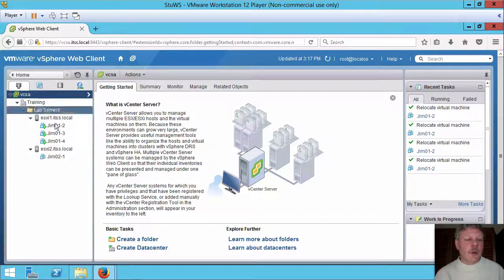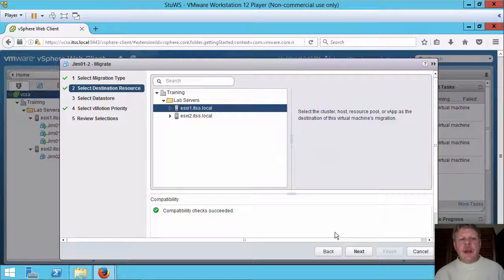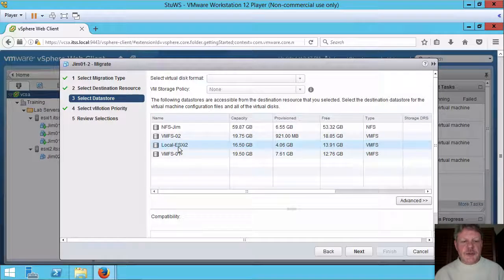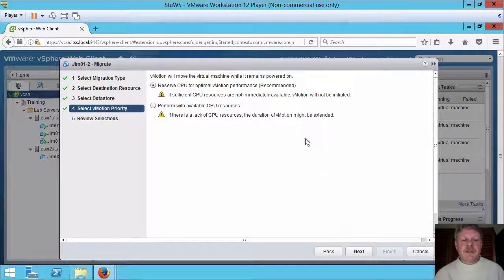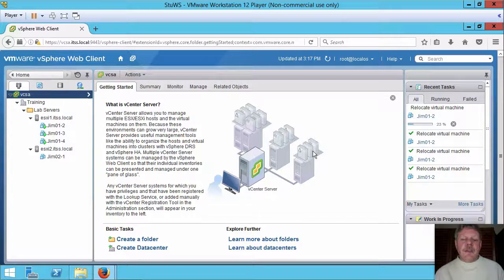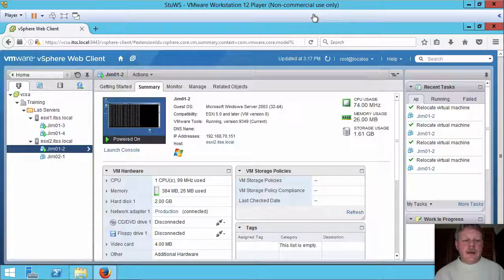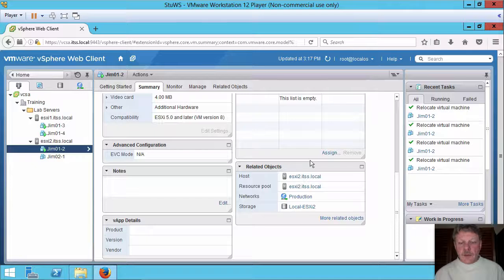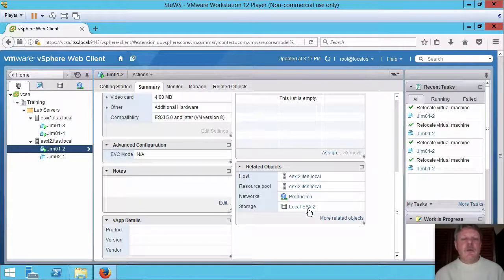INFO2250 Lab14 Task6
This video demonstrates performing a cross-host vSphere Storage vMotion migration to a local datastore (Lab 14, Task 6)